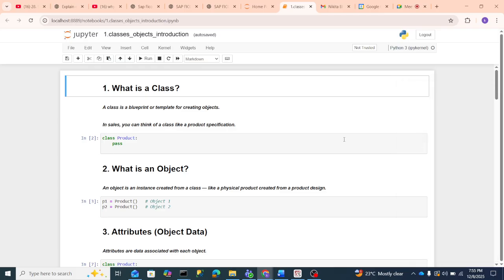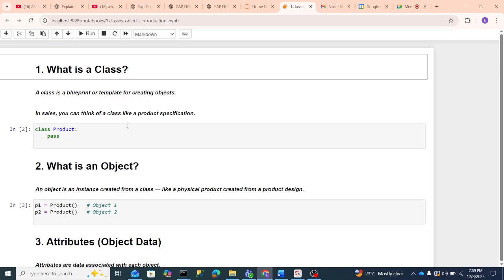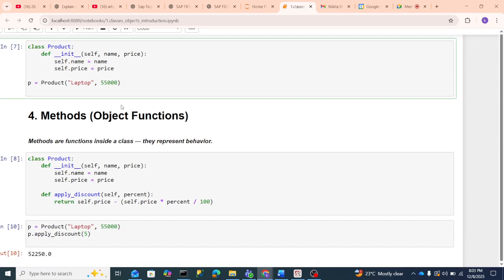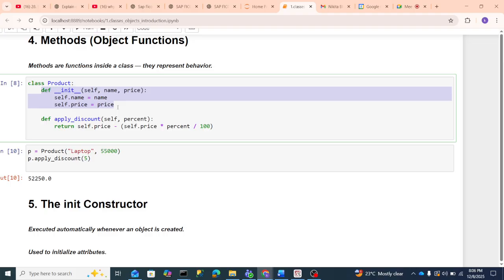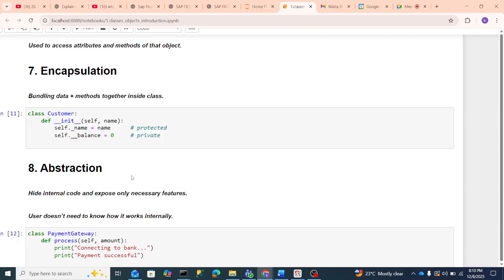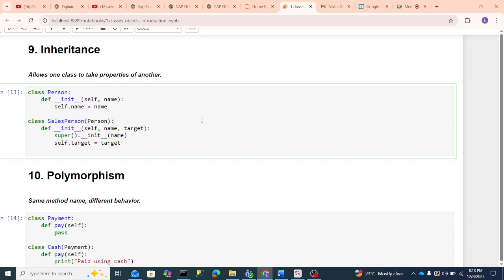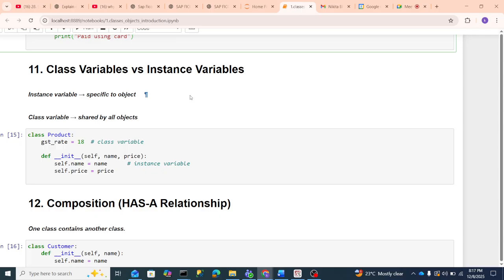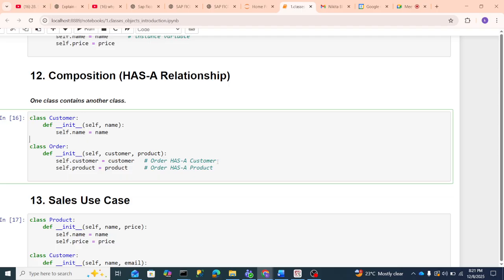9.PYTHON - object oriented programming concepts, Class, Object, Polymorphism, Inheritance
- Attributes (Object Data)
- Methods (Object Functions)
- The __init__() Constructor
- self Keyword
- polymorphism
- Inheritance
- Class Variables vs Instance Variables
- Composition (HAS-A Relationship)